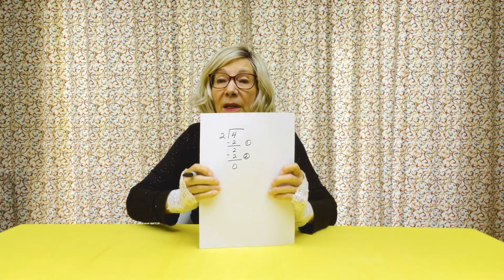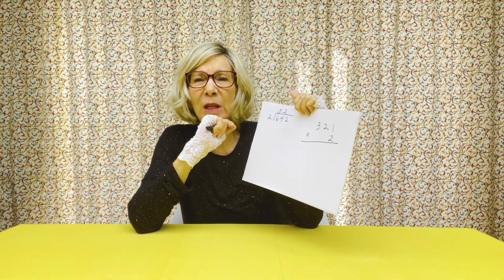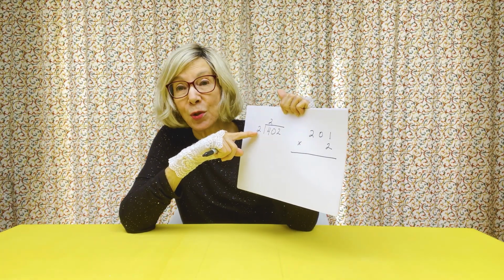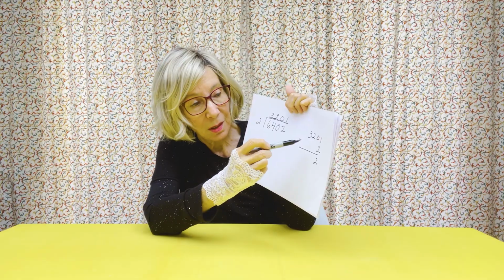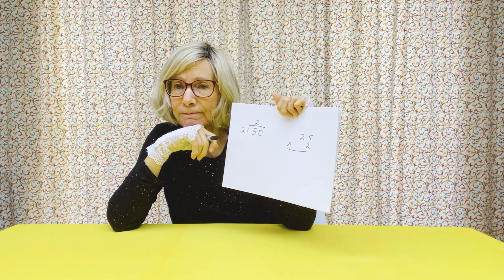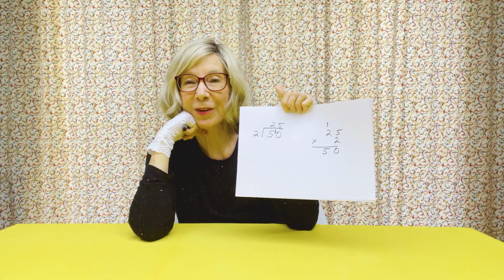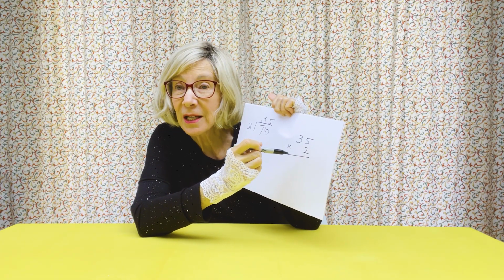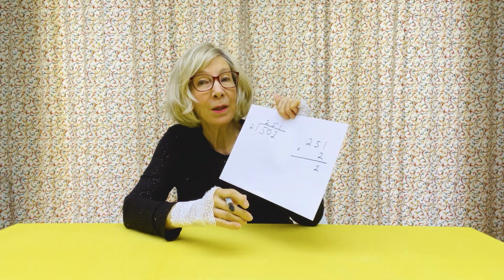14b Division Short Cut